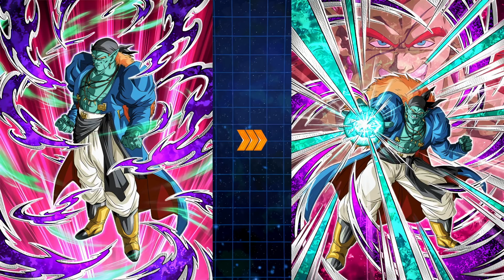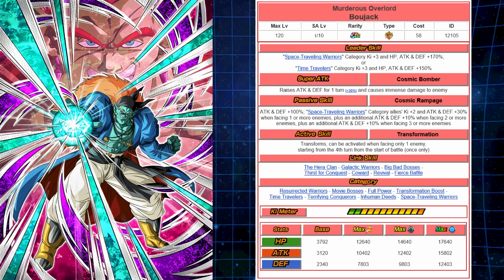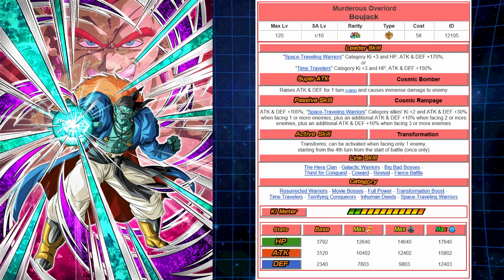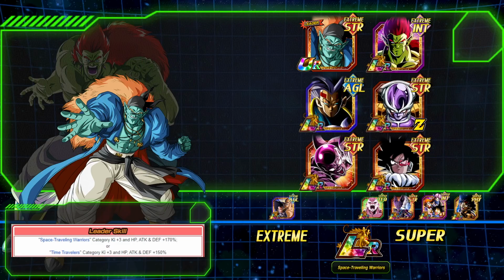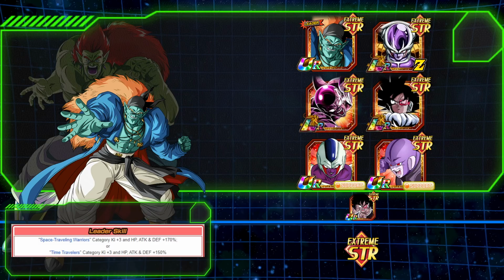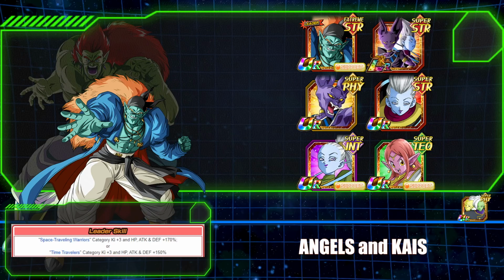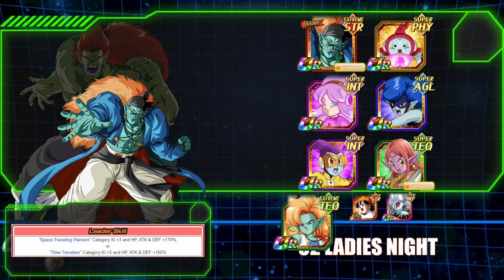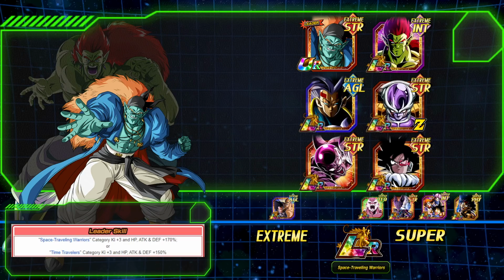DFE STR TRANSFORMATION BOUJACK Breakdown w. Team Builds (GLOBAL) | Dragon Ball Z Dokkan Battle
DFE STR TRANSFORMATION BOUJACK Breakdown w. Team Builds (GLOBAL)